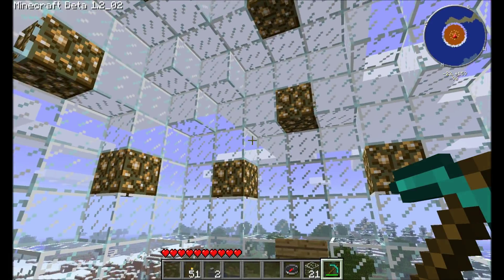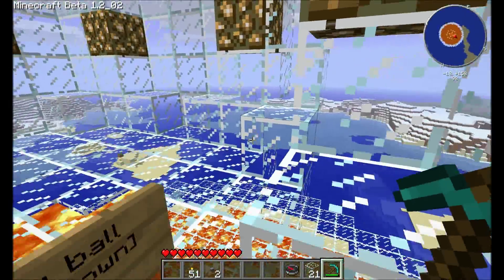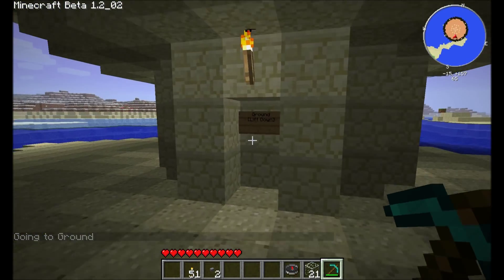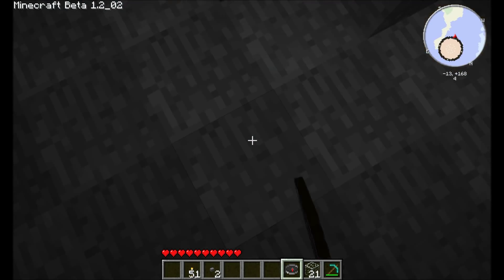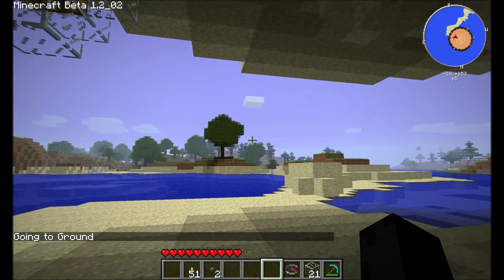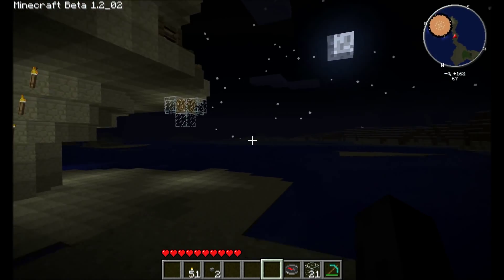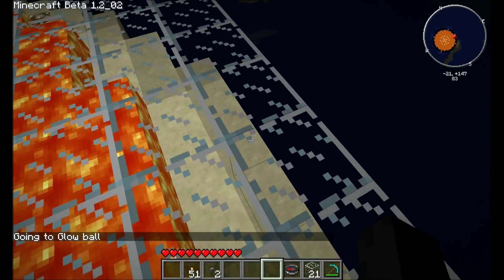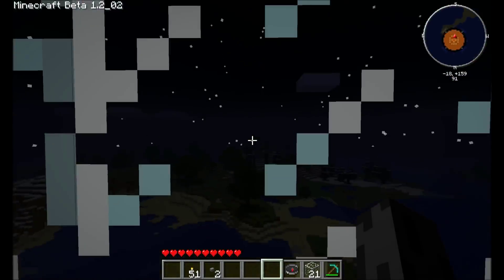Minecraft: Secret SMP Project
Here's a new map I've been working on for my server.

Mostly legit - some not, I realized I didn't explain where I got the TNT from in the video - well I have been using MultiWorld through bukkit - means I can go back to the original map to get gun powder from the huge trap seen before, it also means I can get to the nether for some of the glow stone (admittedly not all, that was painful)